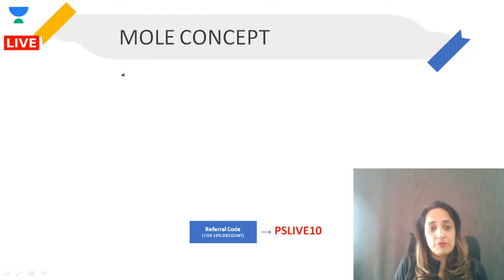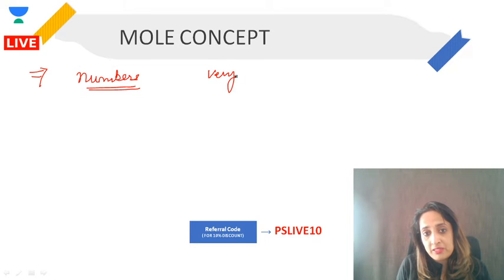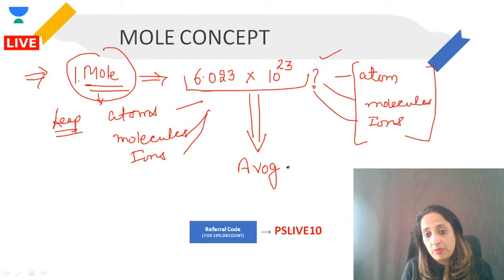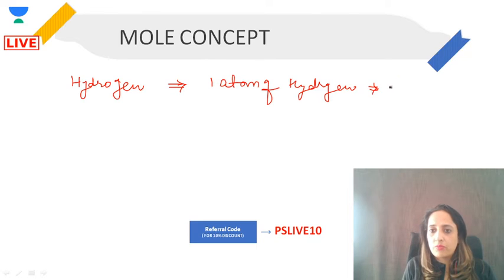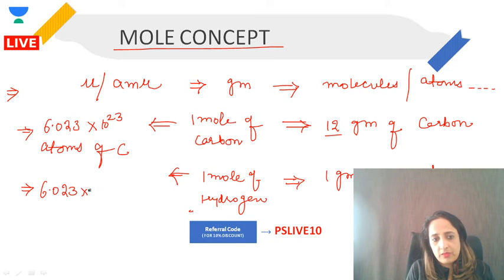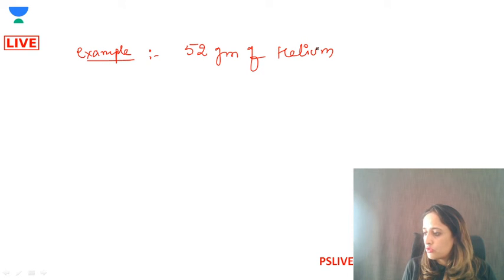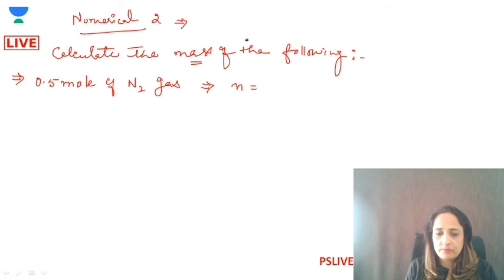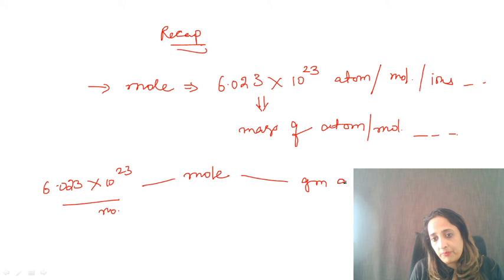Understanding Mole Concept | Science | Class 9 | CBSE | Dr. Pooja Ma'am | Unacademy Live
Hi Learners,
In this video, Dr. Pooja Sharma, your educator for Class 9, Science is sharing some light on Understanding Mole Concept on the Unacademy CBSE YouTube channel. Unacademy aims at paving a strong foundation for students.

Topic Name: Understanding Mole Concept

Educator- Dr. Pooja Sharma (PhD Biotechnology, Scientist in USA, Gold Medalist, Online Yoga and Fitness coach)

🏆🏆🏆 UNACADEMY COMBAT 🏆🏆🏆

Compete with thousands of Learners in India’s biggest fortnightly competition.

1. Learn from your favorite educators
2. Dedicated DOUBT sessions
3. One Subscription, Unlimited Access to Live Online Classes and Videos
4. Real-time interaction with best-in-class educators
5. You can ask doubts in live online classes
6. Download the videos & watch offline
7. NCERT Solutions